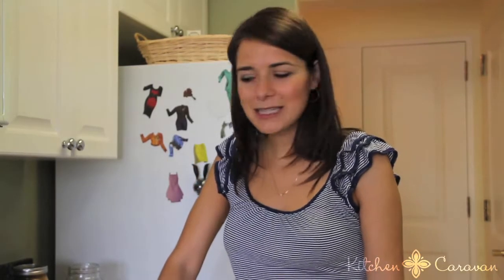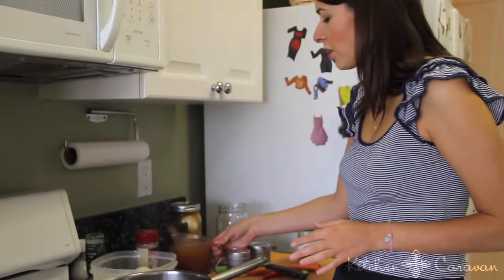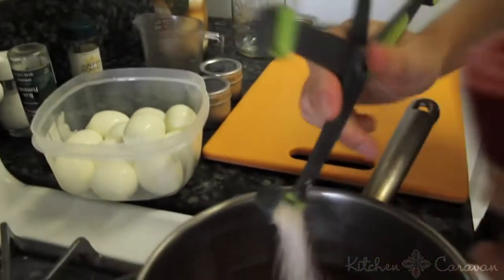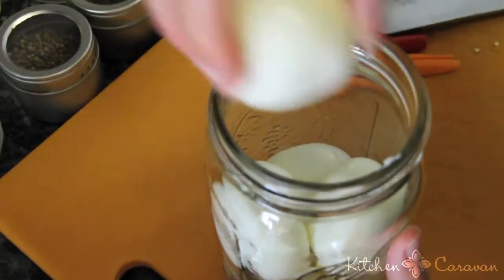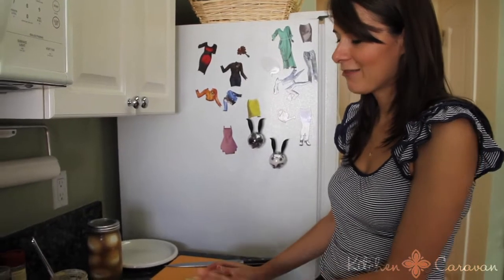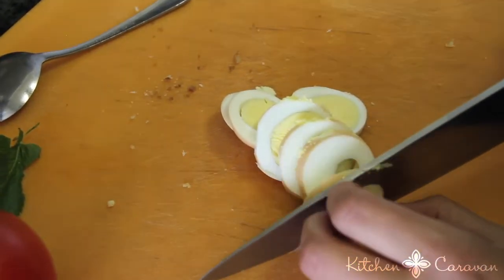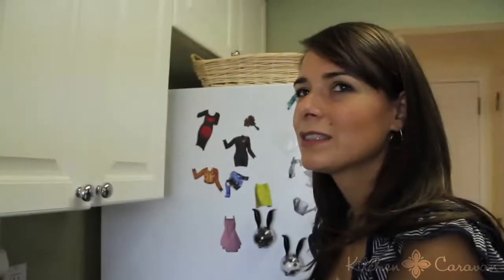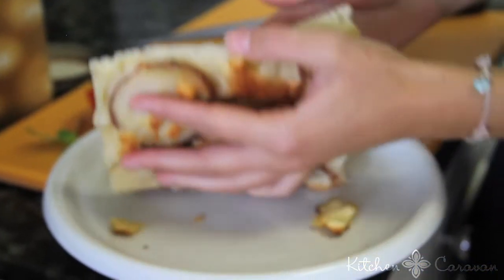How to Make a Pickled Egg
There was a time when jars of pickled eggs adorned countertops of many diners and general stores. ;While they are now much less ubiquitous, they still make a great afternoon snack. Now you can make them at home --they are delicious and easy to make.